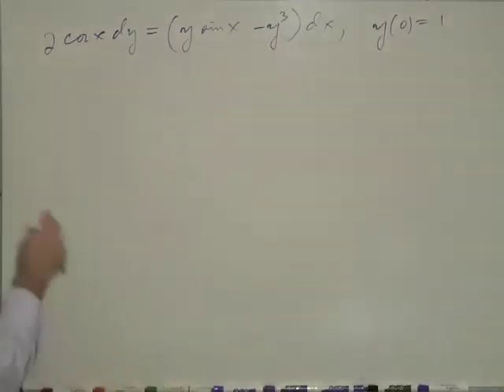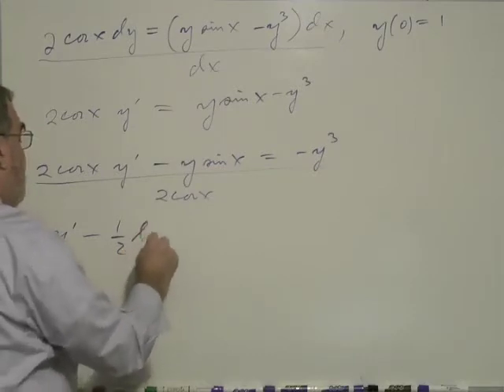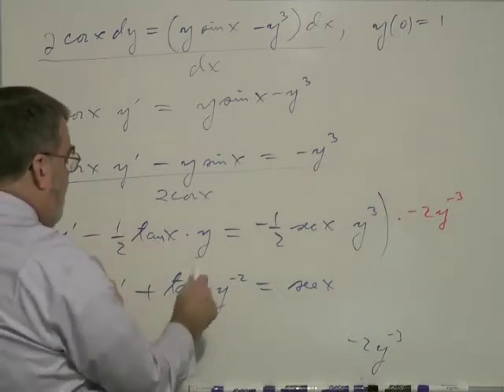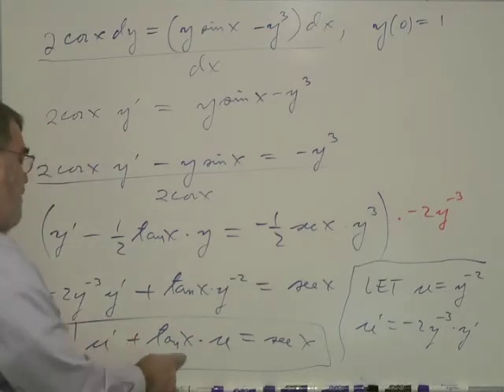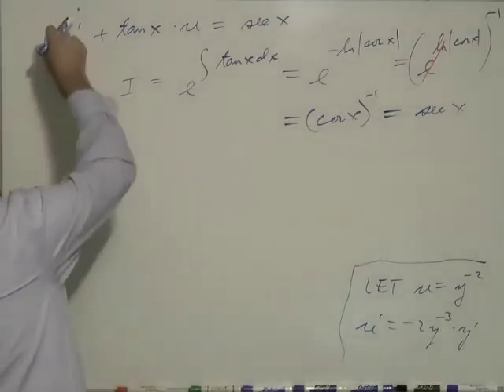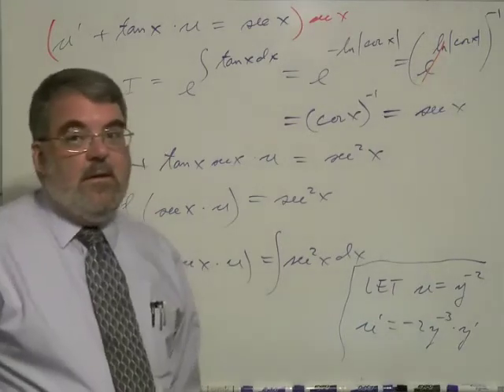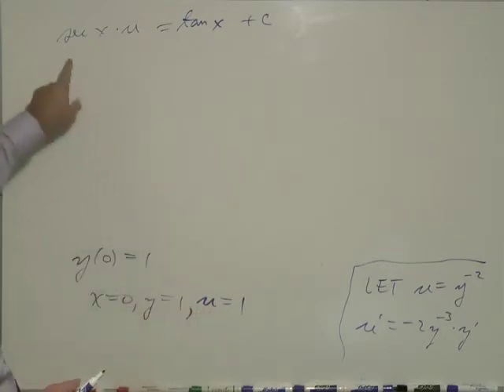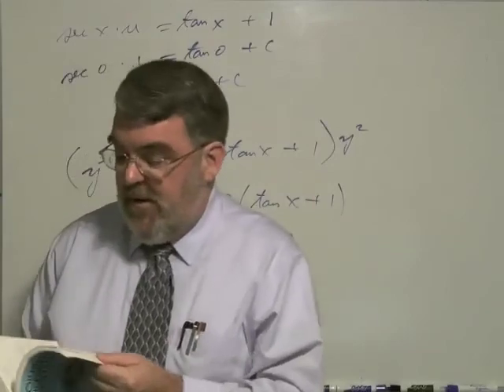Math 230 Topic 8 Part 6